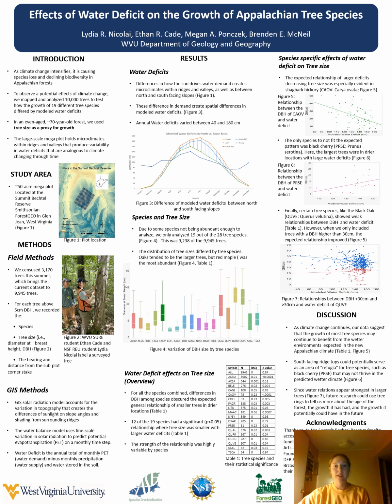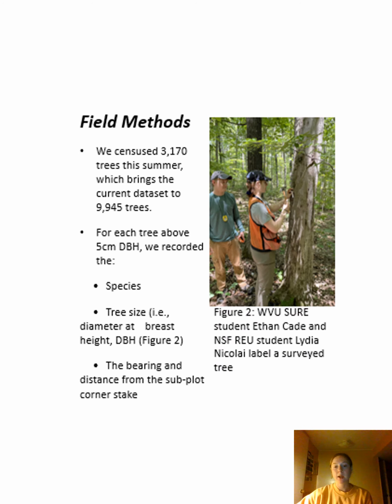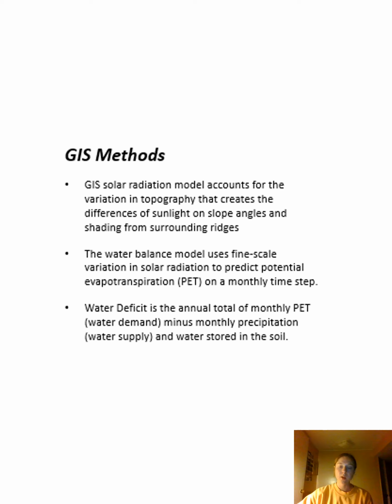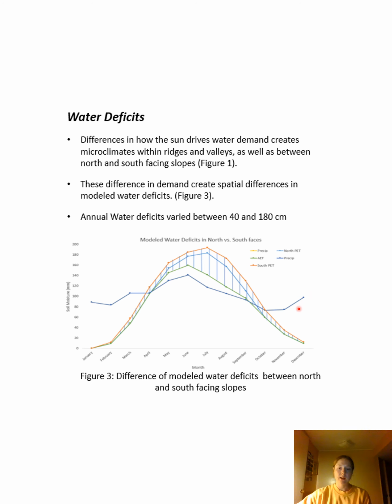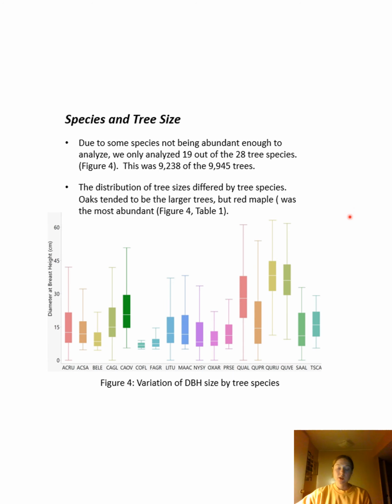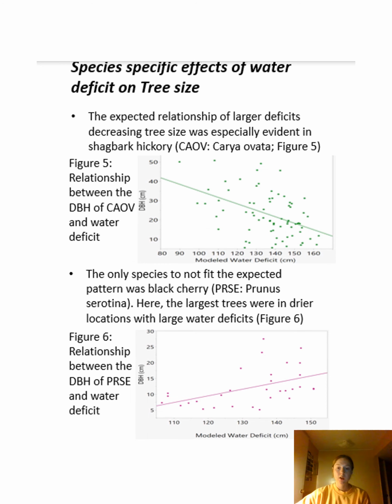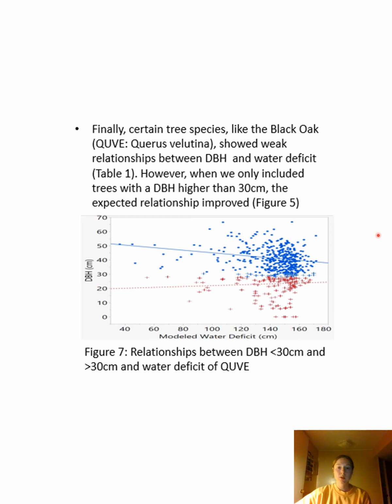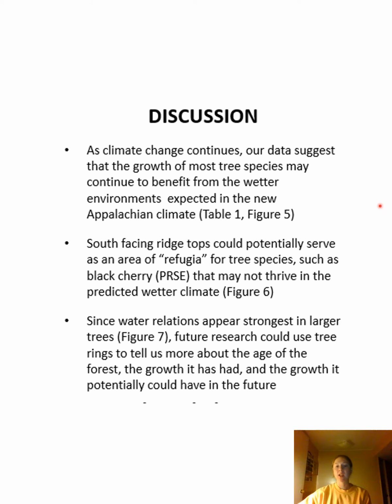Lydia Nicolai SURE poster presentation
The Effects of Water Deficit on Appalachian tree species